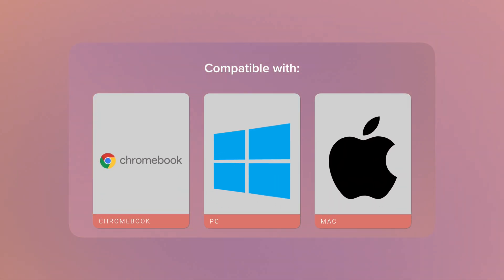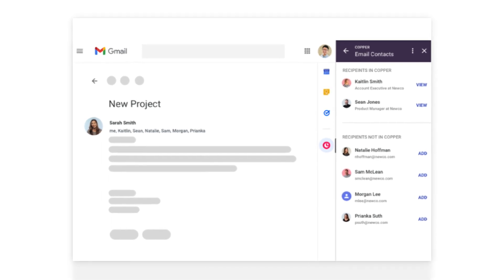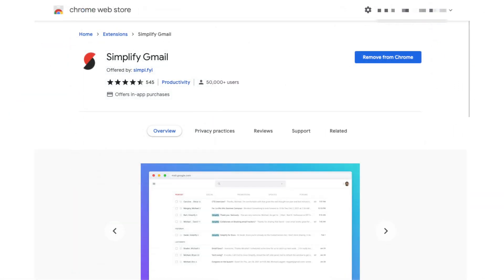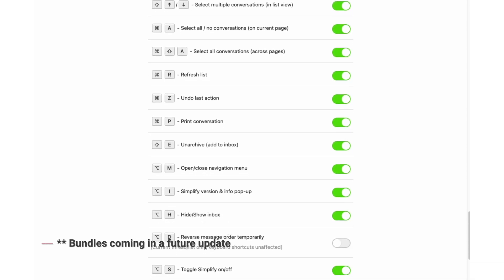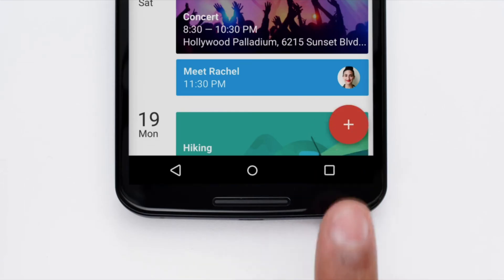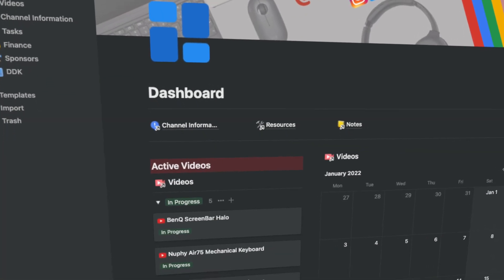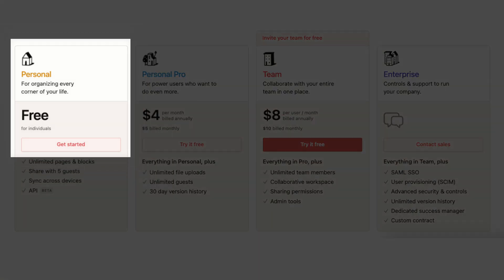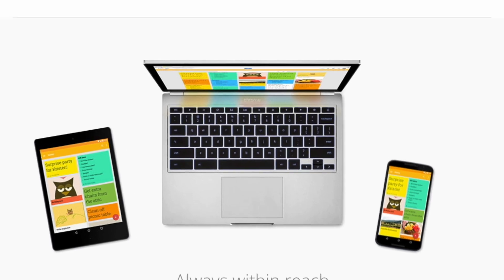Best Chrome Productivity Apps and Extensions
If you pretty much live inside the Chrome browser, as I do, and want to stay productive, then check out the below chrome apps and extensions that will help you increase your productivity in 2022.

📷 Cameras: Sony ZV-E10
Sony ZV-1
Insta360 GO 2
💻 Laptops: Lenovo Duet 5
🎥 Editing:    M1 Mac Mini